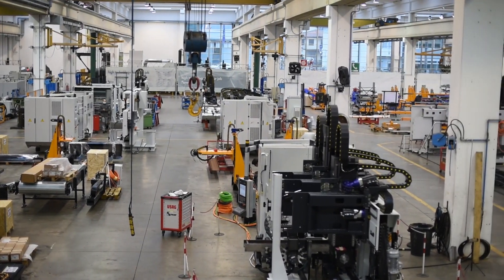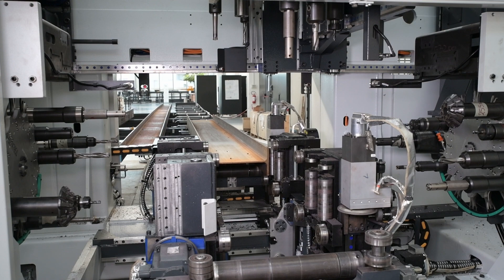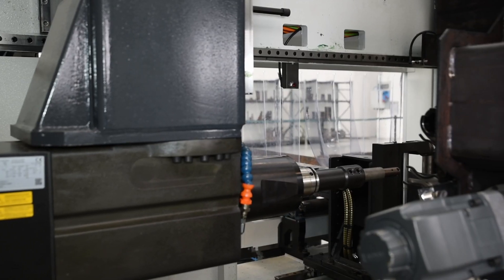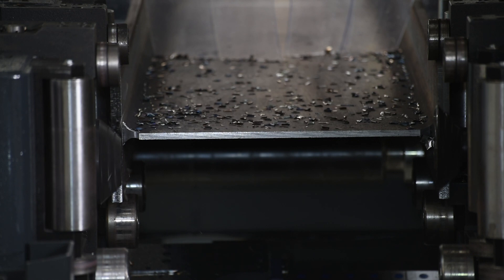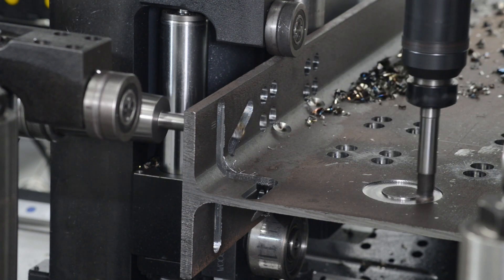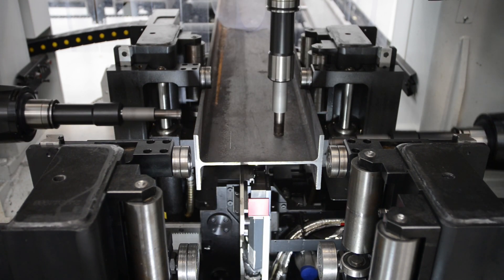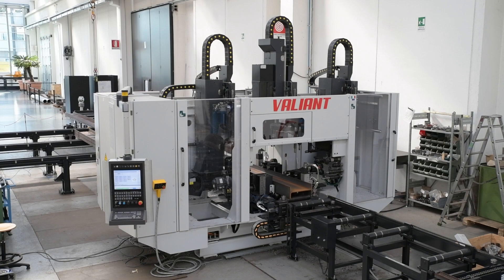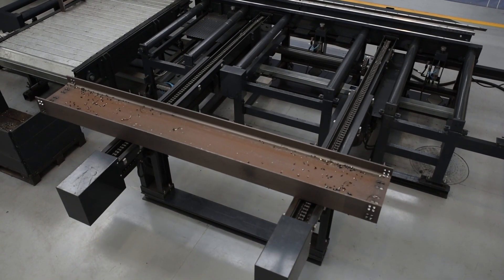Roller Feed Beam Line System with Sub Axis Spindles for Maximum Productivity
The CNC drilling machine Valiant, uses unique steel fabrication technology based around a roller feed drive and measuring system to achieve industry-leading productivity with three spindles, all with sub-axis positioning.  The roller feed drive and measuring system can provide additional material handling flexibility in some plant layouts.

The Valiant three spindle drilling line is engineered with FICEP’s “Direct Drive” spindle technology to deliver 100% of the motor’s 31 KW (42 HP) power to the tool at speeds up to 5,000 RPM.  The positive spindle feed is designed to take full advantage of today’s high performance carbide tooling.  Each spindle is furnished with a 6 or 14 position automatic tool changer to accommodate HSK-50 tool holders to generate holes sizes of up to 40 mm (1-9/16”).

The Valiant family of drills has the unique feature that each drilling spindle has its own independent sub-axis so operations can be generated in all three surfaces simultaneously even when they are not in line.  For example, the three spindles could be milling, scribing and drilling at the same time.  Studies have concluded that the drilling process can be over three times quicker when comparing the drilling productivity of the Valiant to three spindle drills without sub-axis positioning.

Each of the 3 drill spindles can be furnished with scribing tools to establish layout locations, detail orientation and weld symbols where required.  When scribing is accomplished with a drill line that has sub-axis positioning all three surfaces are scribed simultaneously!  As an option an underside-scribing tool, also with sub axis positioning, can be added to permit 4-side simultaneous scribing to eliminate manual layout.

FICEP invented and has received numerous patents for the automatic importation of the locations of the intersecting members from the 3-D model.  These innovative patents eliminate any manual programming to establish not just holes but all the required layout locations.